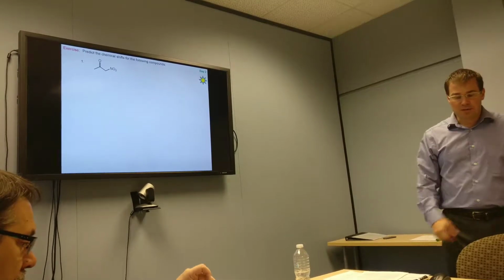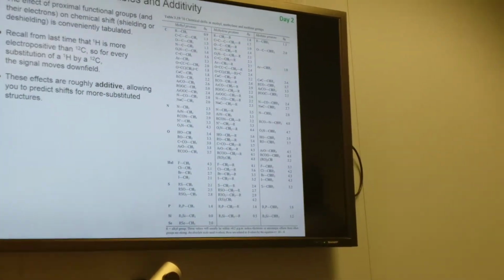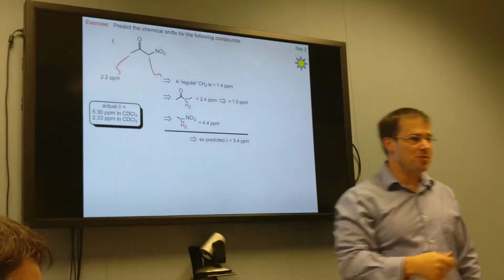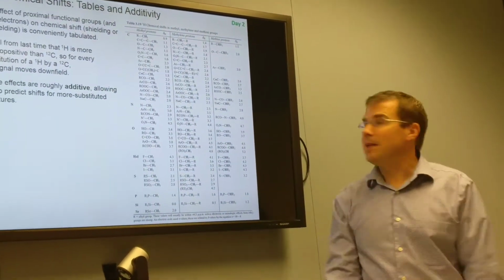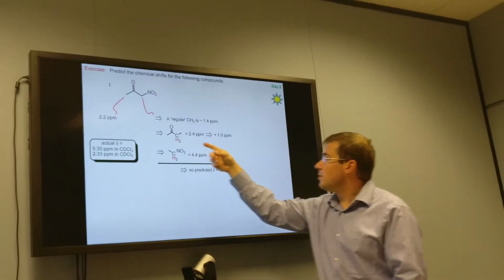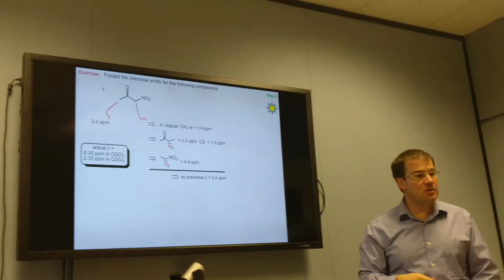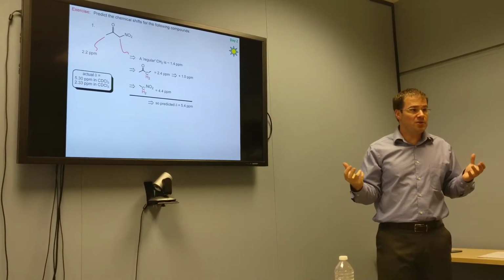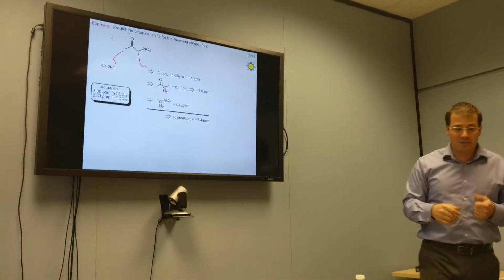November 3, 2017(3)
NMR module